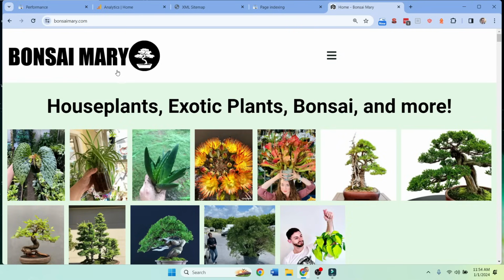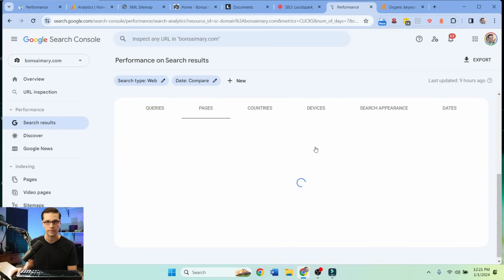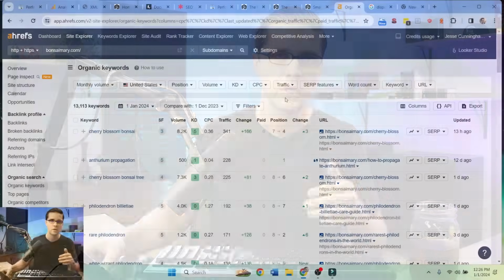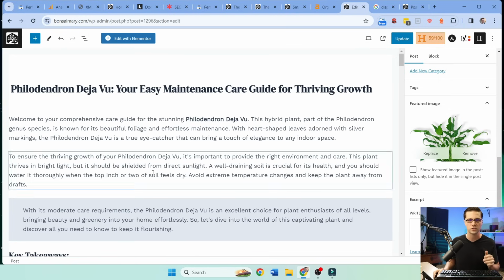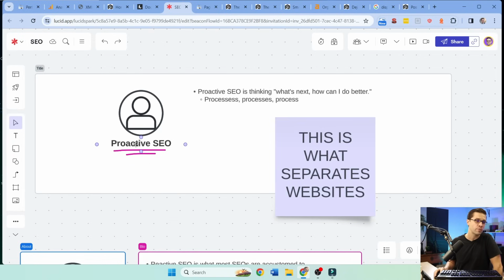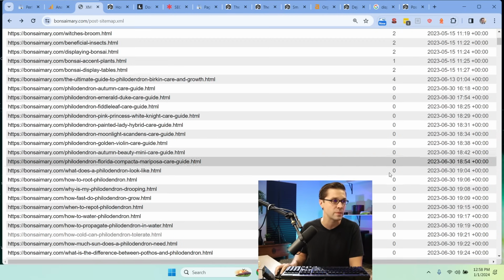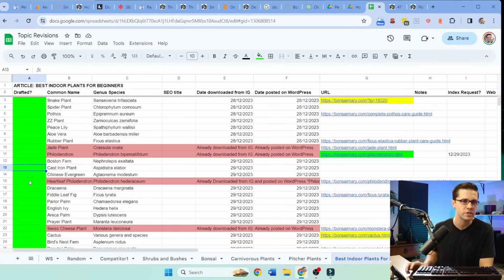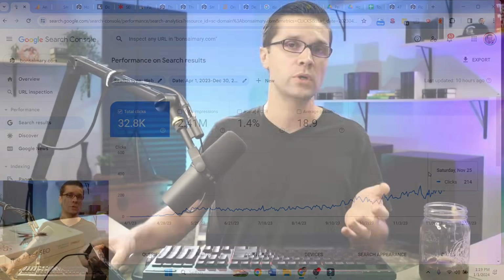How I Rank #1 on Google in 3 Minutes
👉In this video, I will share a simple strategy to rank your site on the top of Google's search results using chatgpt seo.

The tools we use in this video are: Google, Google Search Console, Google Analytics, Google Page Indexing, XNConvert, AHREFs, ChatGPT3.5, ChatGPT4.0, ReaderView (Chrome Plugin)

🚀 SEO in Minutes: Rank on Google quickly for improved website visibility. Use proactive and reactive SEO techniques.

🎓 Google.com: Master Google search for key SEO insights and begin climbing the ranking ladder.

🧠 ChatGPT 3.5: Leverage AI for advanced SEO with keyword-rich content creation.

🏆 Top Results: Secure top Google positions.

💼 Business Growth: Boost client base and sales by elevating your website's search ranking.

🚦 Traffic Boost: Climb Google rankings to increase organic traffic, leads, and conversions.

🥇 Proven Techniques: Trust established SEO strategies to lift your website to Google's top results.